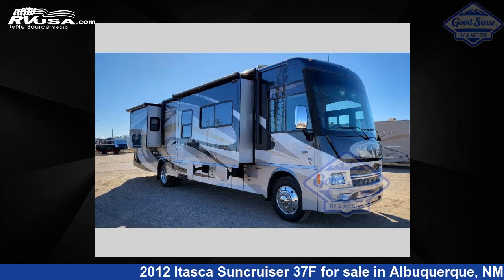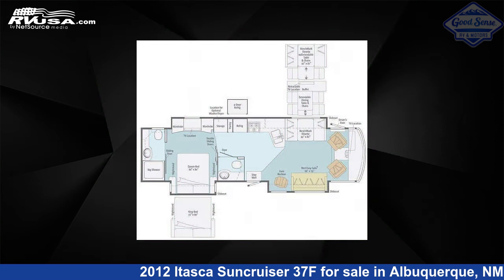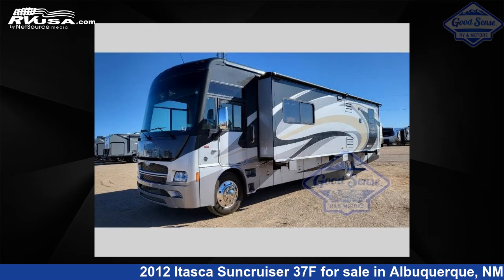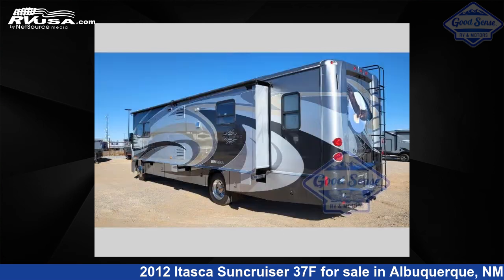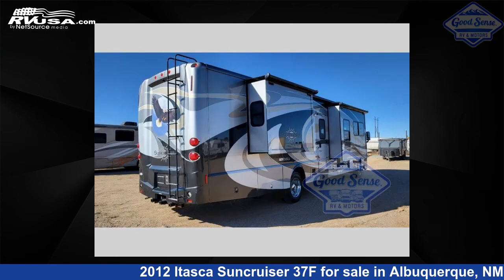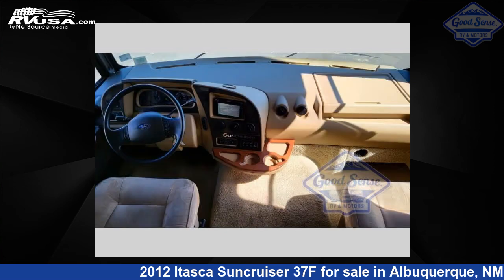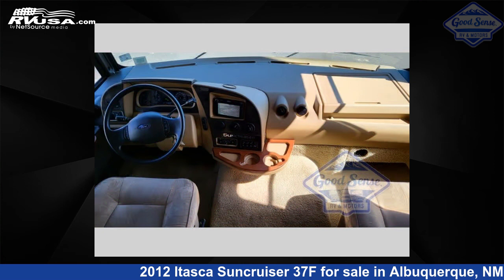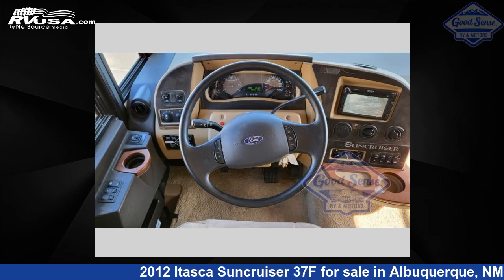Beautiful 2012 Itasca Suncruiser 37F Class A RV For Sale in Albuquerque, NM | RVUSA.com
This 2012 Itasca Suncruiser 37F is a Class A RV. It is located in Albuquerque, NM 87123 and is offered for sale by Good Sense RV and Motors. This Used Itasca and features 3 slideouts, sleeps 4, Slideout, and 88 gal fresh water capacity. This 2012 Itasca Suncruiser 37F is built on a Ford F53 chassis.

Good Sense RV and Motors is a dealer for brands like: Black Series and offers the following rv services: Parts/Accessories, Service. They stock rv types such as: Class A, Fifth Wheel, Travel Trailer. For more information and pricing on this unit, To see all units available for sale by Good Sense RV and Motors,